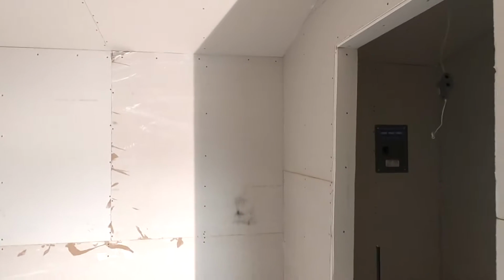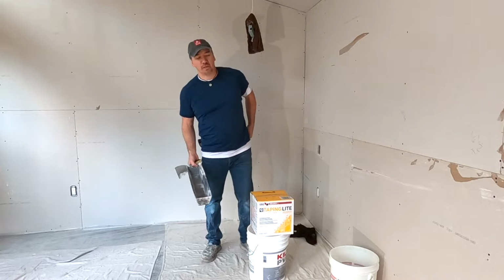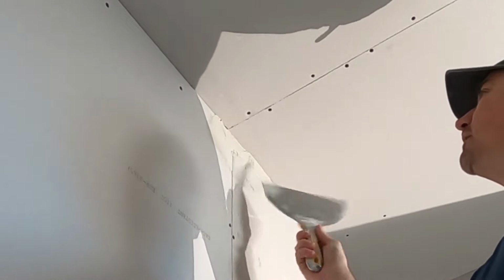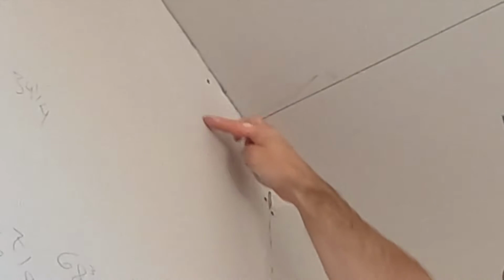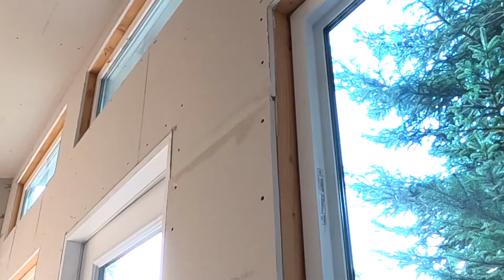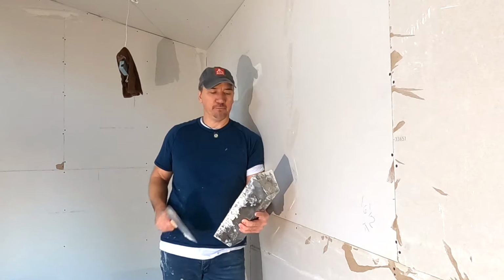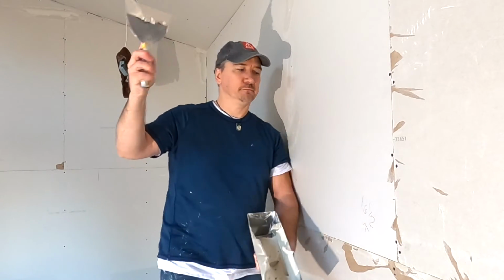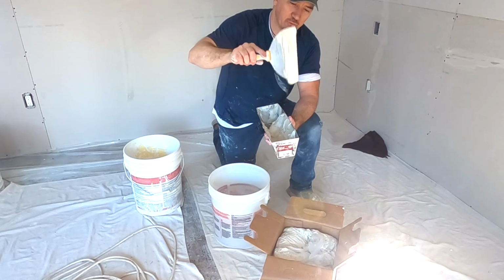How to finish drywall. Drywall finishing 101. First 5 steps!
Ken is a journeyman of 28 years and  teaches basic pan and knife skills to get you started, how to spot nails quickly, how to prep rough sheetrock for taping, the right mud to use and how to mix to the right consistency!